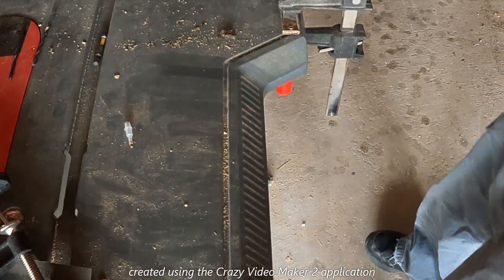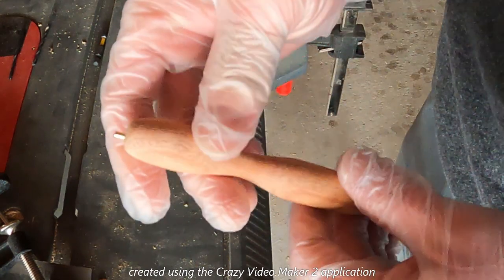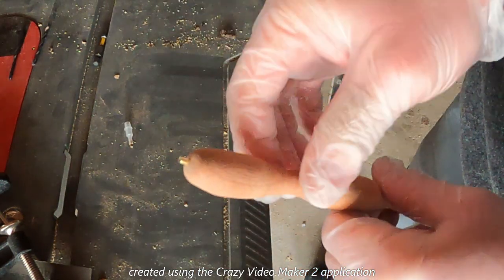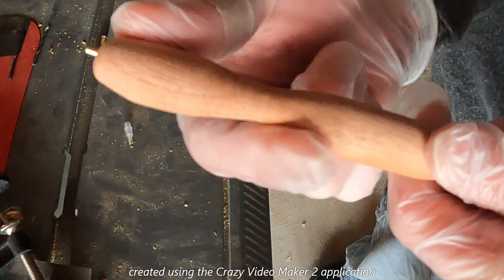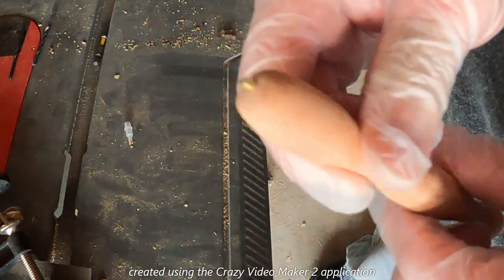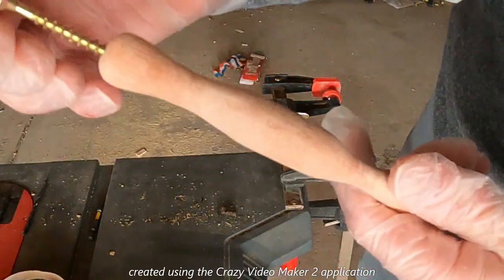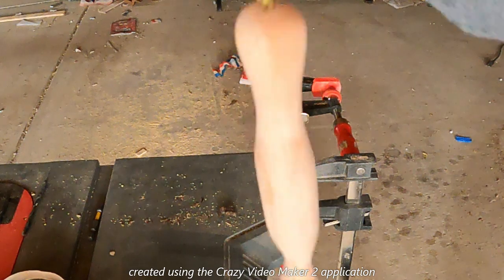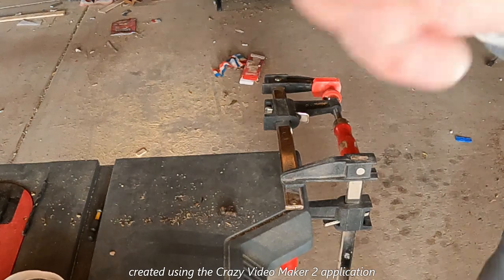DIY no power tools Diamond Painting Pen #4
Hello all, this is the 4 episode of my DIY diamond painting pen using no power tools.  Getting the first coat of stain on the pen.